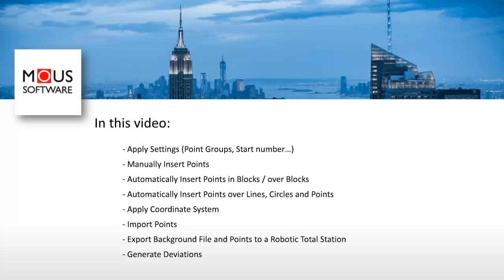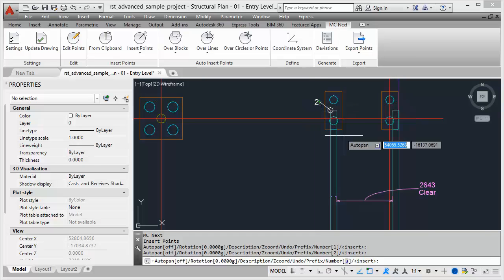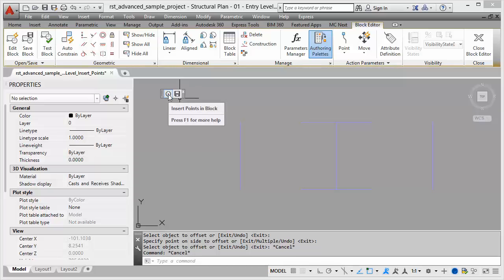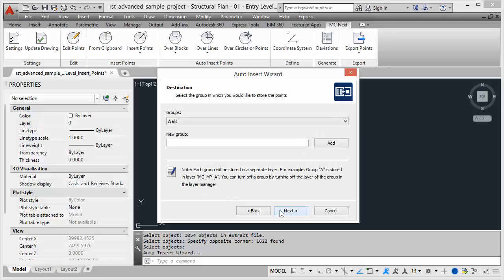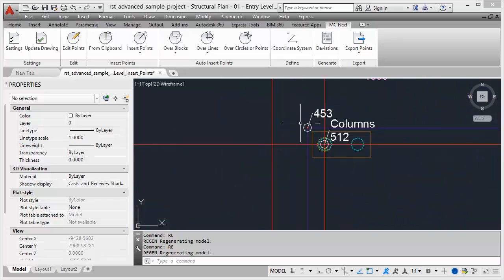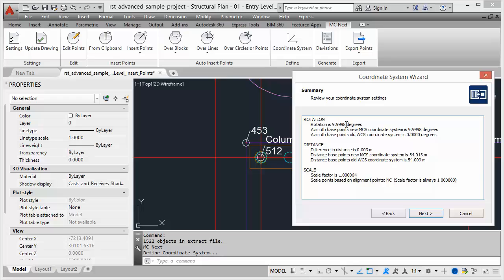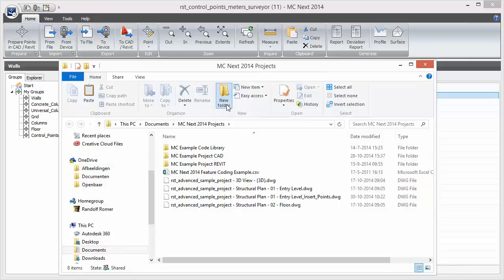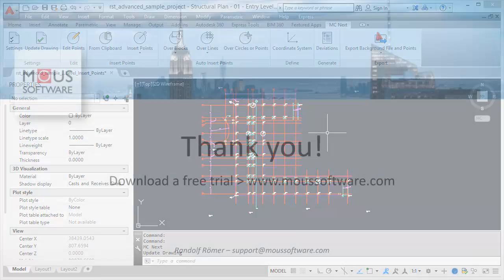MC Next - Field Layout Workflows using CAD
A demonstration of the capabilities MC Next offers to enhance your Field Layout workflows using CAD.